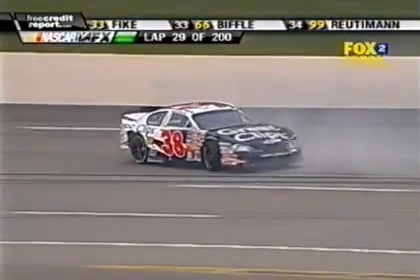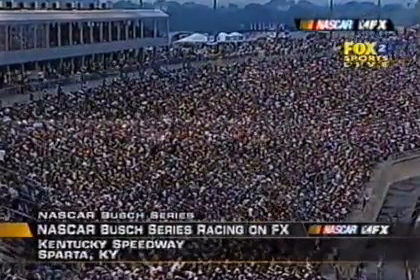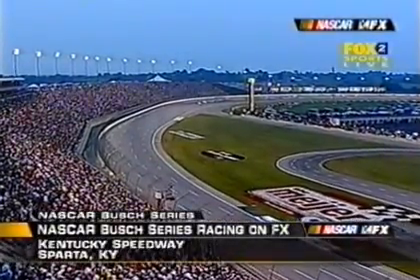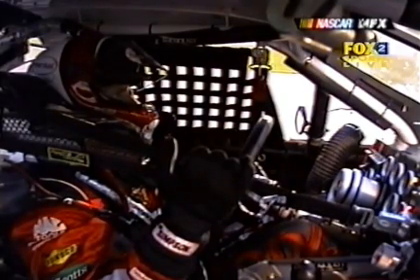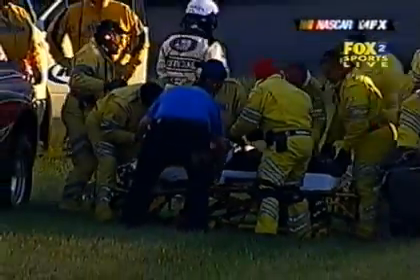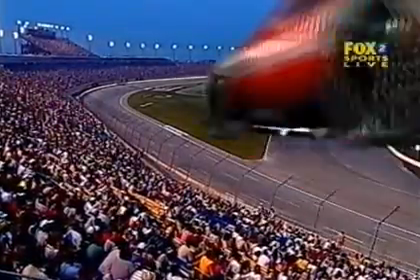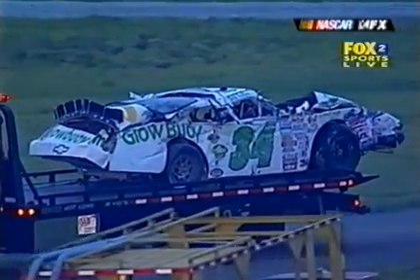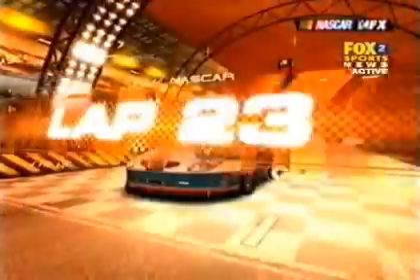2006 Kentucky JeffFuller NBS